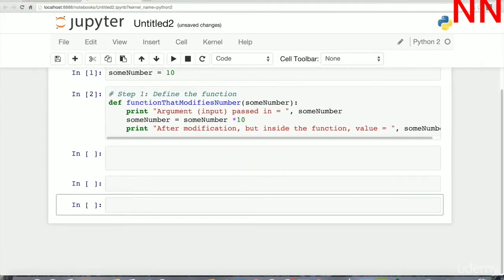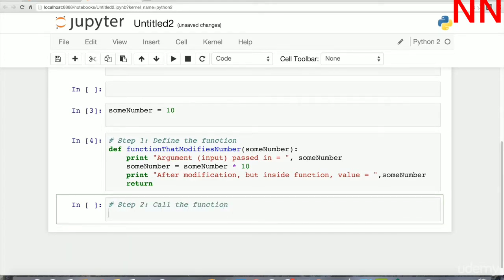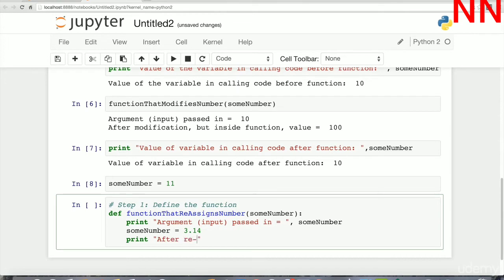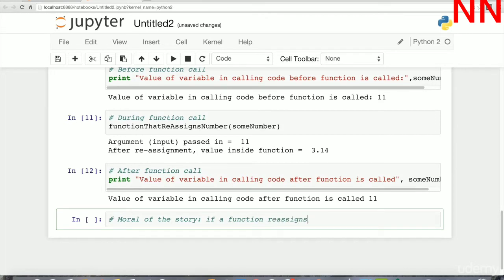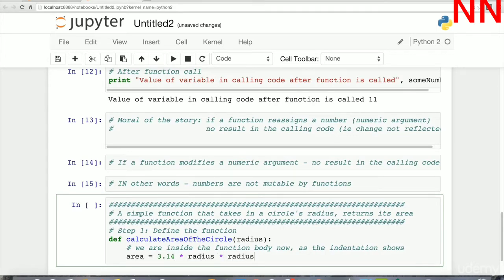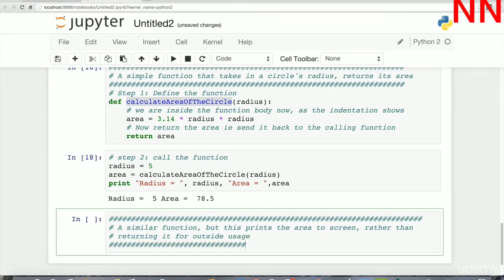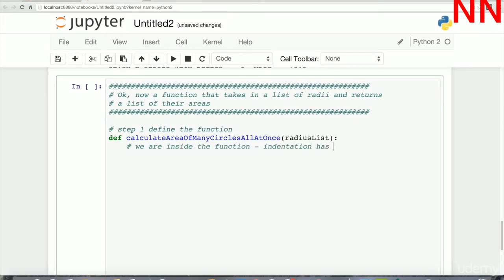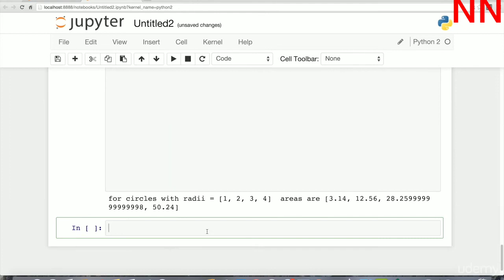writing your first function python|python part-19|learn python programming for beginners